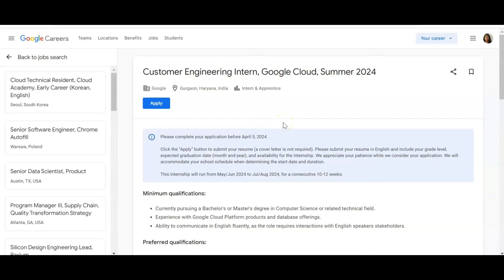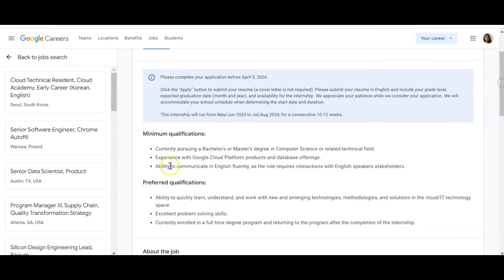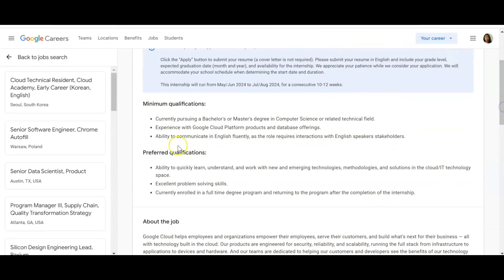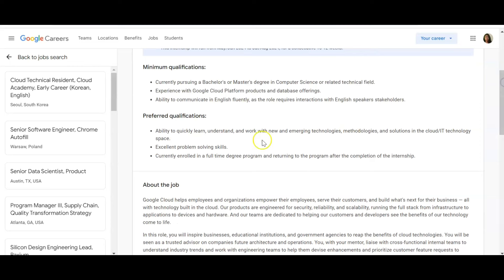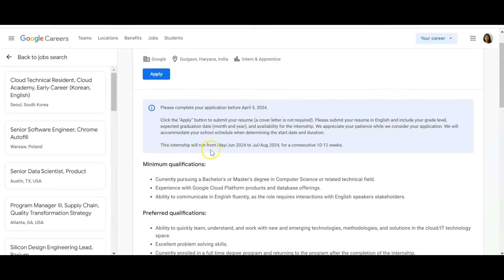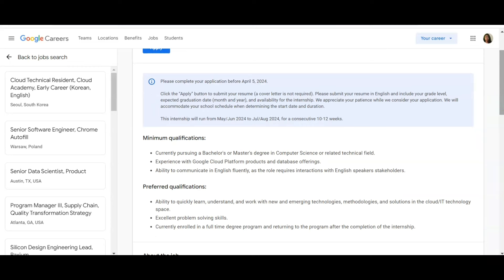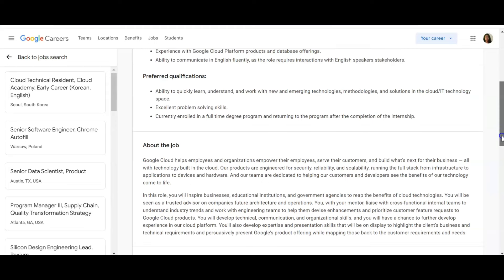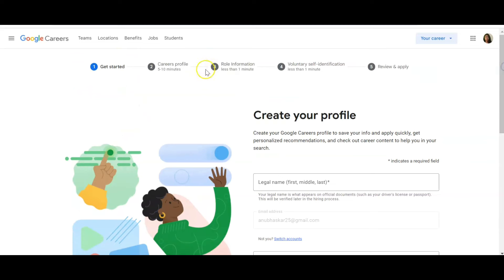Google hiring Freshers| Internship opportunity with Google| Jobs 2024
Link